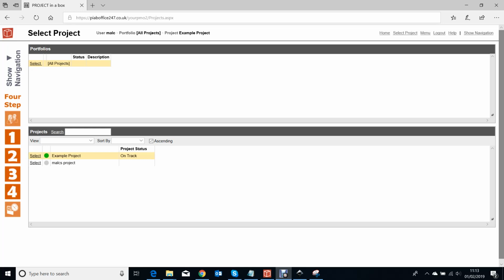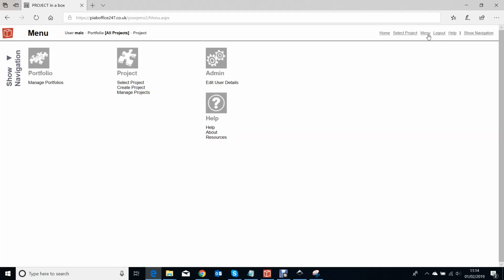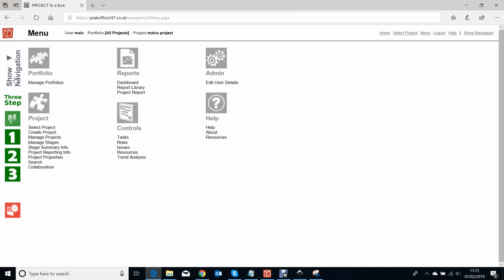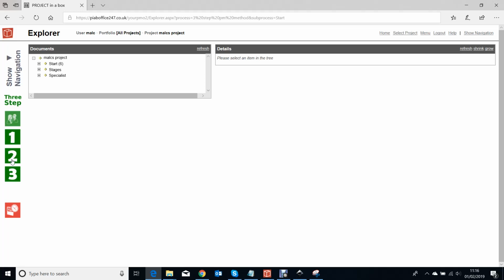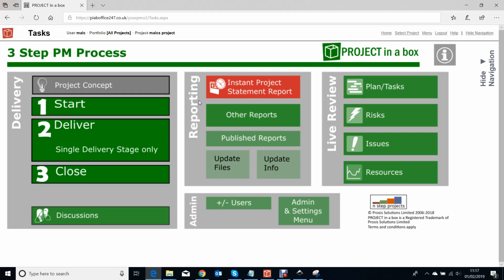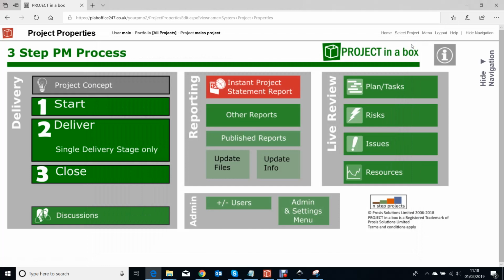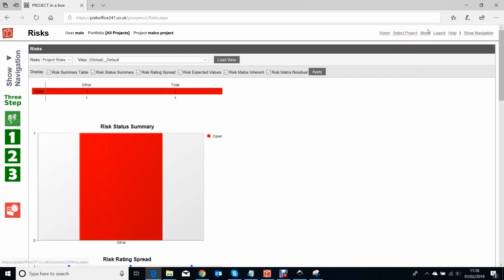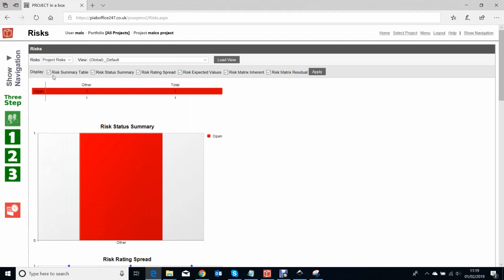YPMO2019 Training - Navigation and help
Session 2 of the YourPMO 2019 training programme looks at navigation via point and click and menu.  It also introduces you to help.